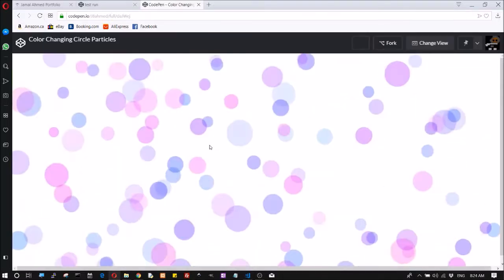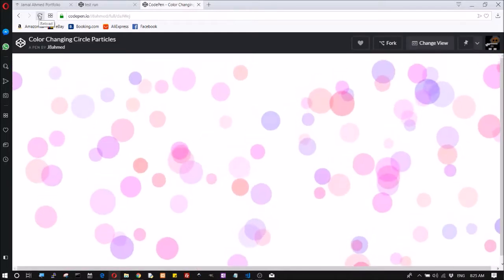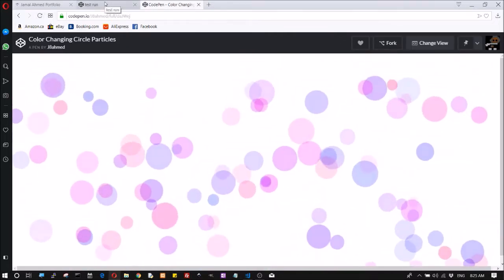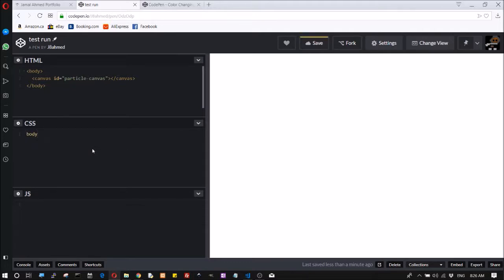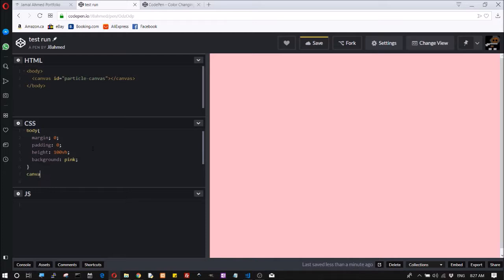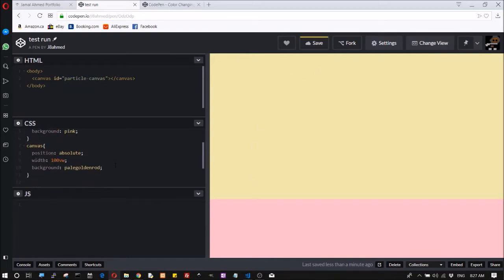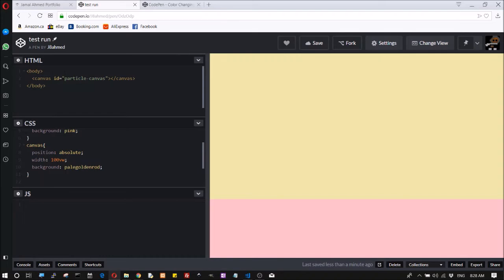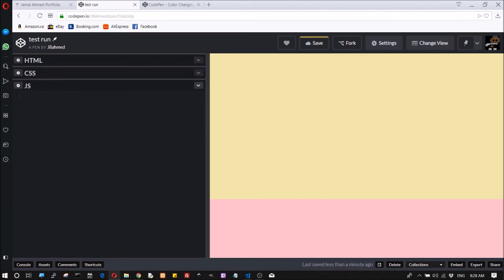Part 1 - Setup HTML and CSS for Color Particle Animation with HTML5 Canvas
In this series I will walk you through my process for building an HTML5 Canvas Particle Animation with transitioning colors using Vanilla JavaScript and a Particle class. Part 1 - Setup HTML and CSS.